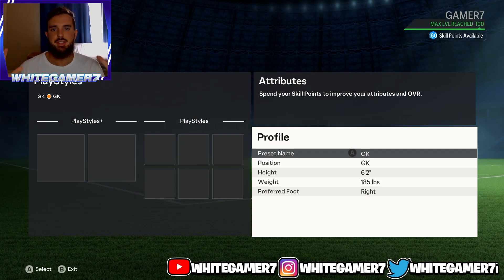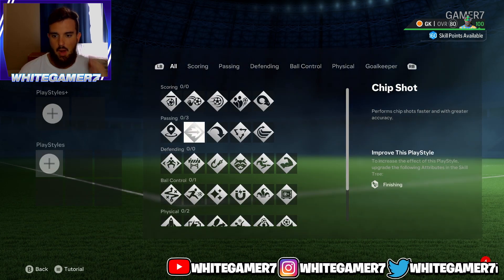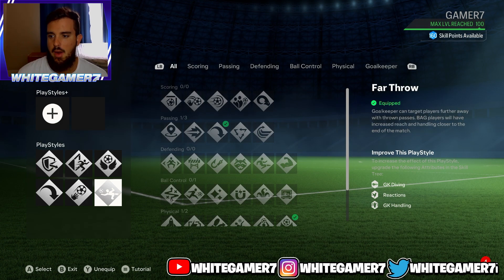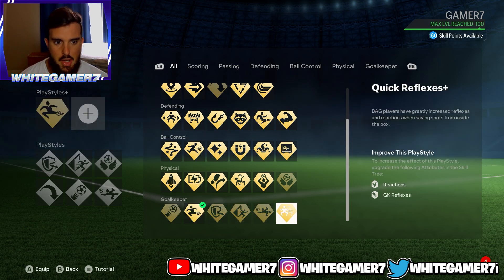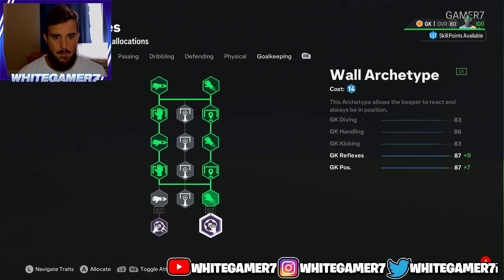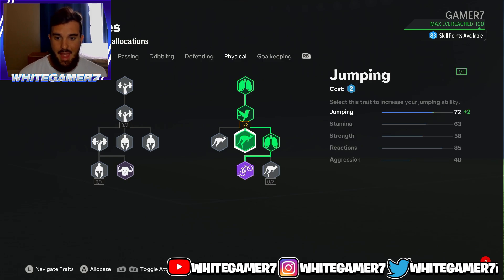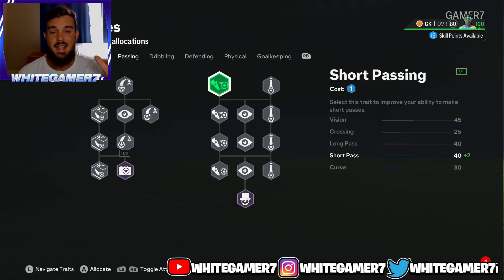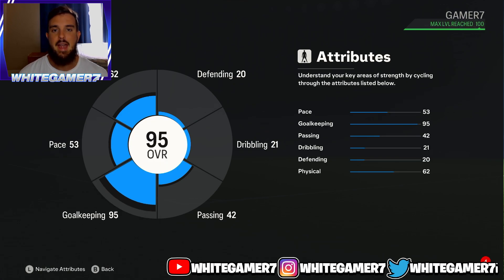BEST GK BUILD | EAFC 24 Clubs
best goalkeeper build ea fc 24 pro clubs eafc 24 best gk build ea sports fc 24 goalkeeper build whitegamer7